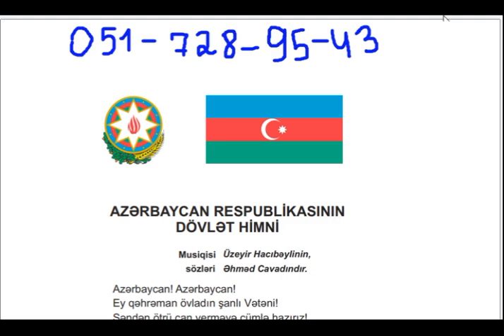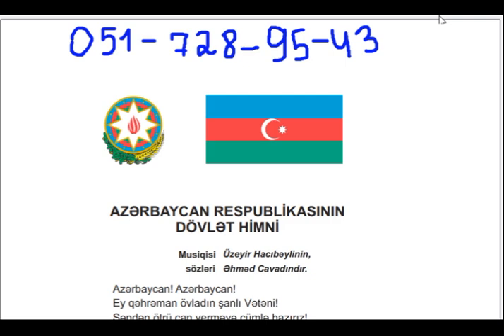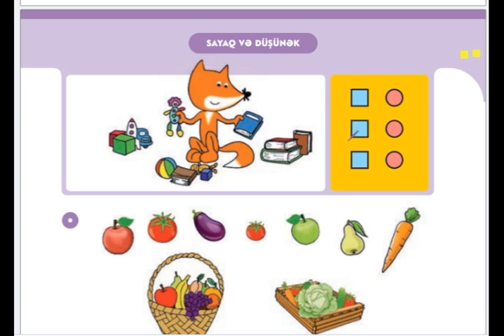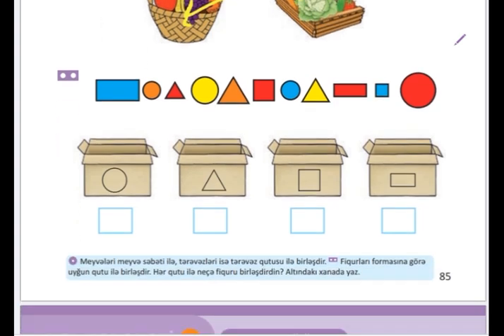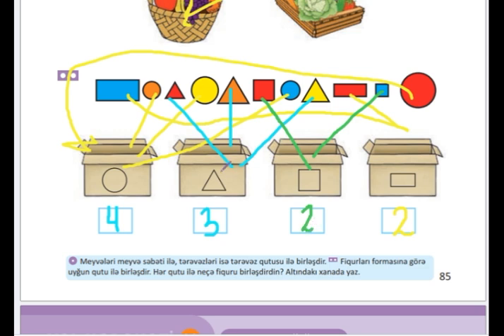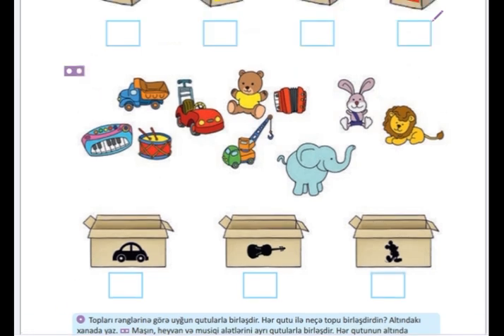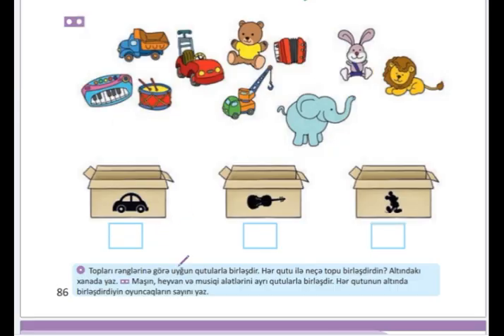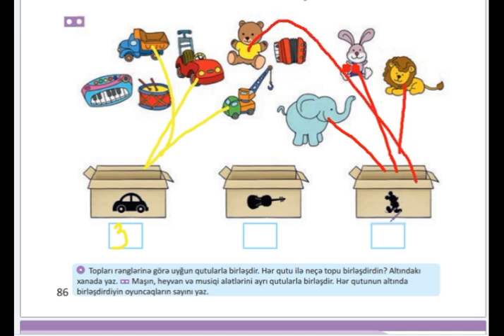MƏKTƏBƏHAZIRLIQ 3-CÜ HİSSƏ SƏHİFƏ 85-86-87 ÖDƏNİŞLİ WHATSAPP QRUPU 051-728-95-43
SURAXANI RAYONU 85 NÖMRƏLİ MƏKTƏB
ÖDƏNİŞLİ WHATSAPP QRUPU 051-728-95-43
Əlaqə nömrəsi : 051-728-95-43